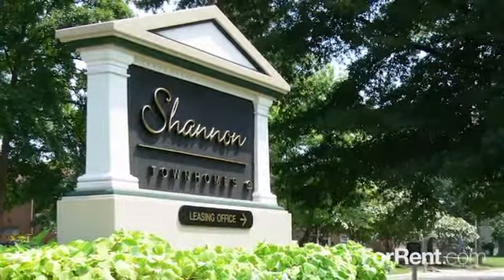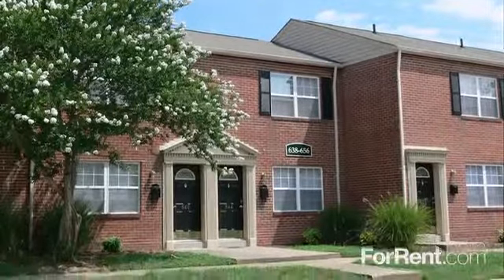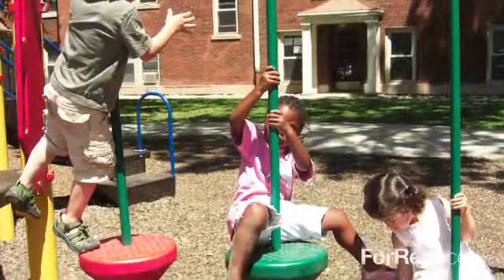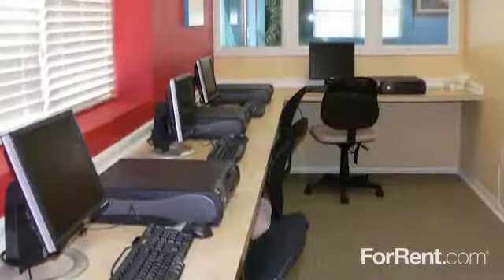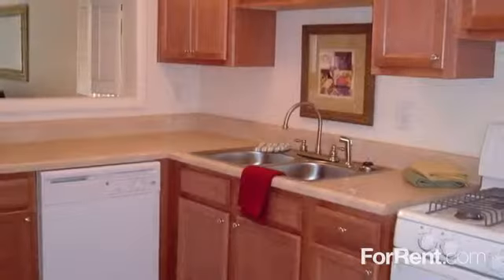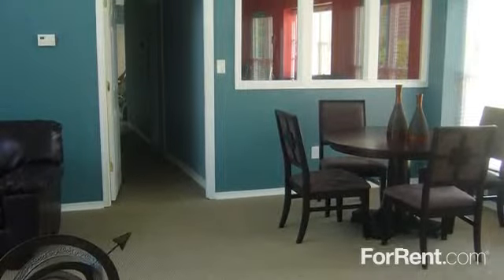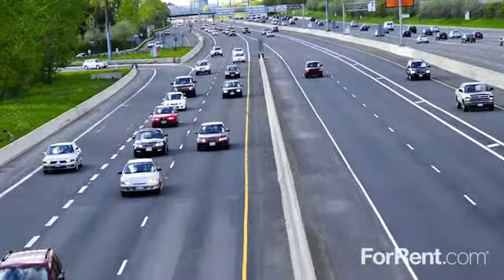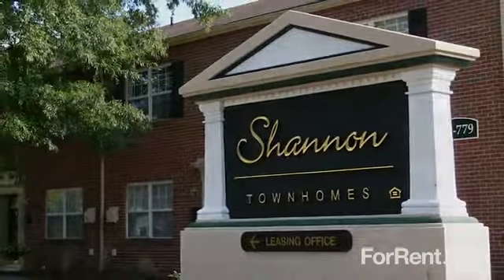The Shannon Apartments in Richmond, VA - ForRent.com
The Shannon Apartments for rent in Richmond, VA on ForRent.com: Availability, pricing and special promotions subject to change daily. 1, 2 and 3 bedroom townhomes in Henrico County. We offer a brand new clubhouse with flat screen TV, sparkling pool with wading area, cyber center, cardio room, clothes care center and much more. The townhomes were recently renovated with newer kitchens and baths.  We offer easy access to all major interstates and are walking distance to some Henrico County schools. - 764 Windomere Ave